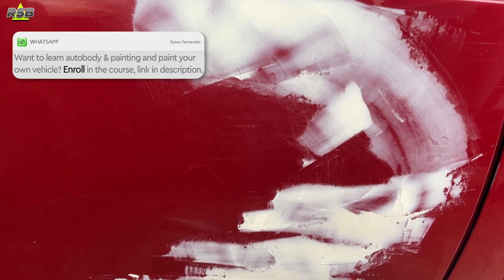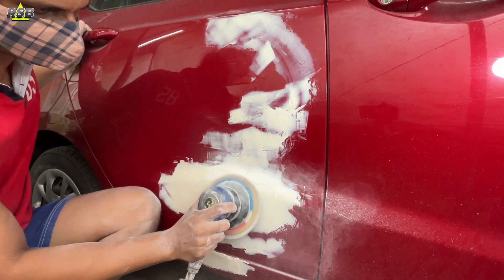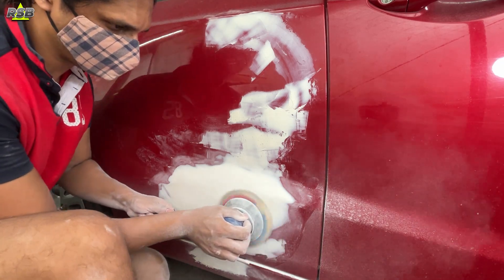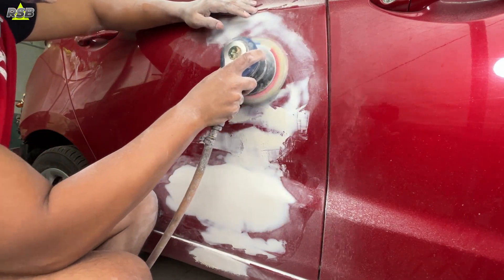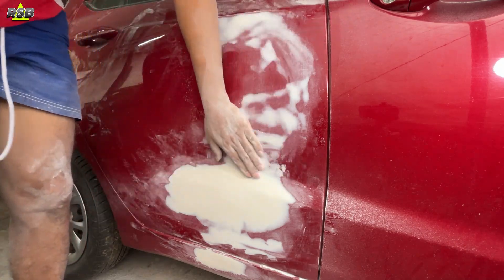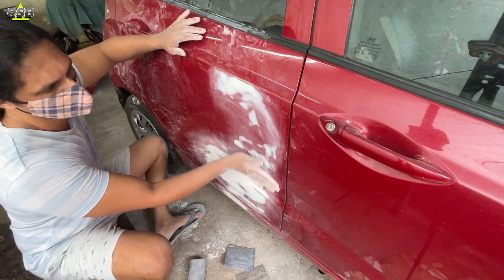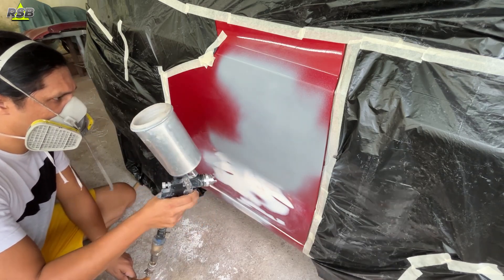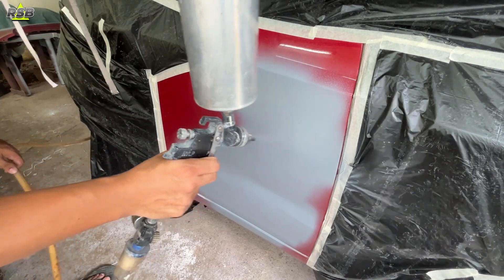How To Fix A Dent With Stud Welder Part 3 | English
Welcome to Part 3 of our comprehensive series on fixing dents using a stud welder! In this installment, we delve deeper into the intricate process of repairing the dent.

Watch as we demonstrate the precise techniques required to achieve flawless results.
From preparation to execution, follow along to learn the expert tips and tricks crucial for restoring your vehicle's bodywork to perfection.

If you want to paint your own car🚗 or 🛵bike or if you want to start your own automotive painting 🏭business then subscribe ✅to my channel and start learning 📕Autobody & Painting🔆, and start 🤑earning💸money💰

👉Learn The Detailed Process Of Autobody & Painting and Paint Your Own Vehicle  as a Hobby or Start Your Own Business👇